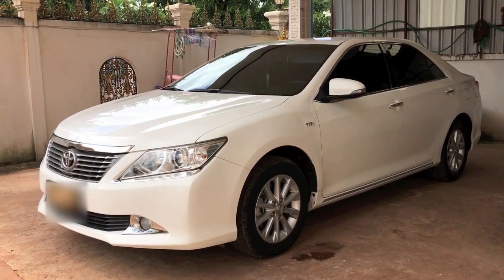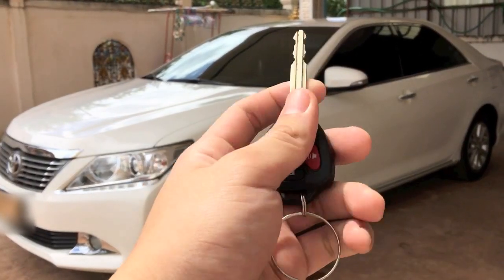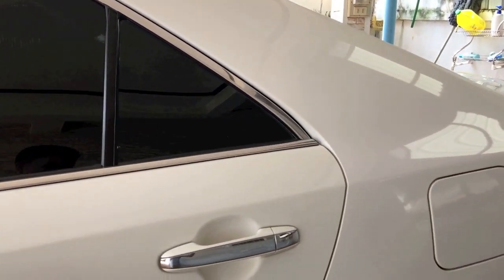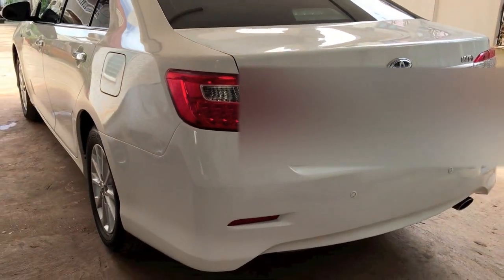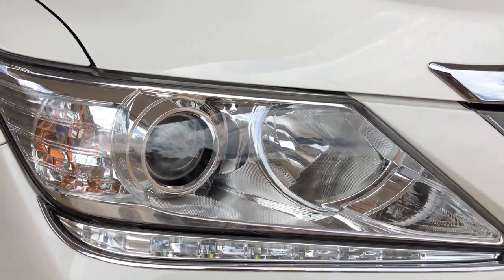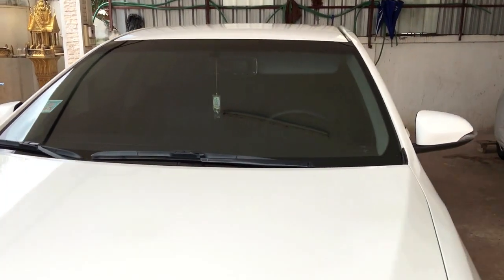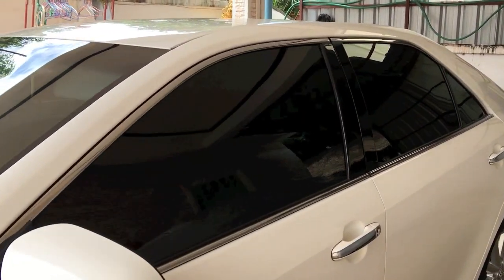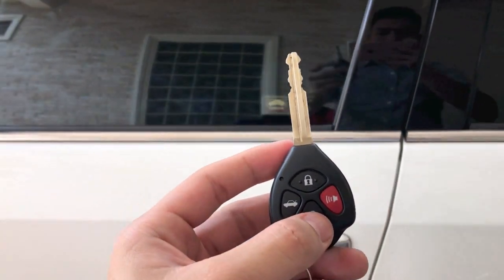2015 Toyota Camry 2.0 | A Full Detail Start up Review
This is the Camry 2.0 Asia model.